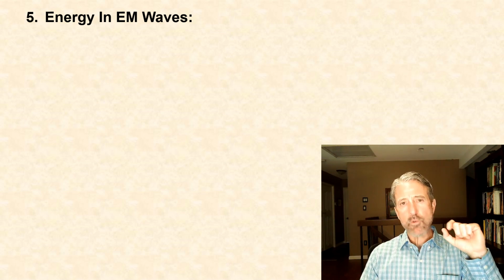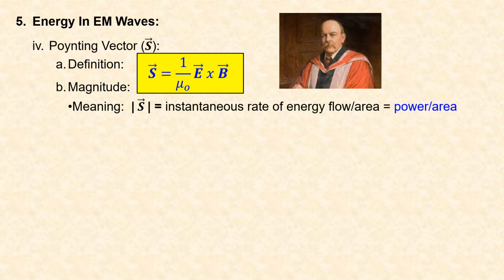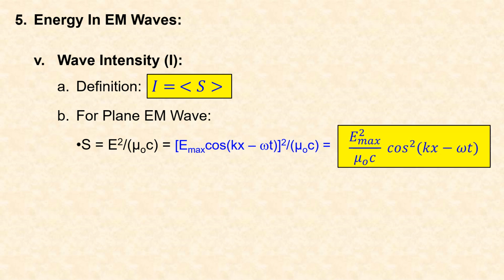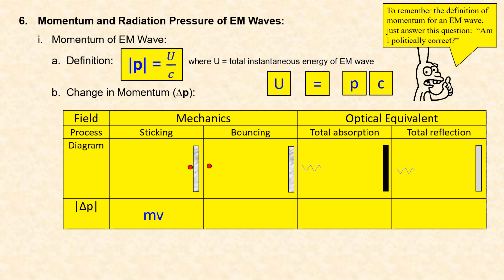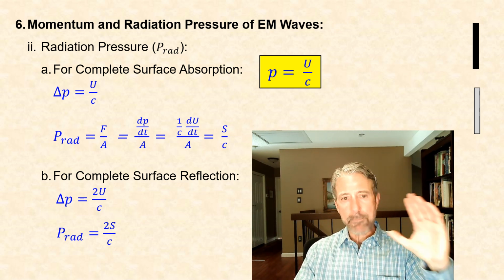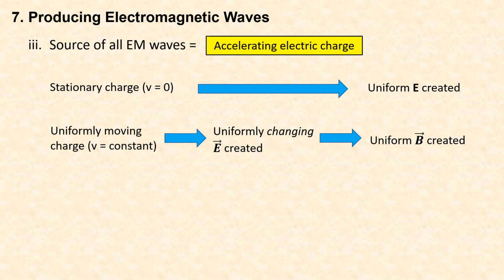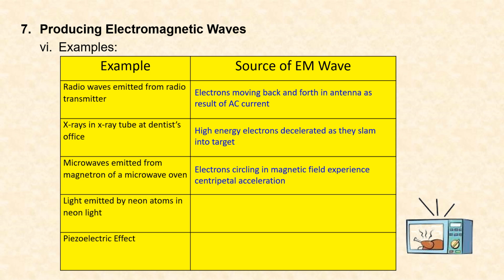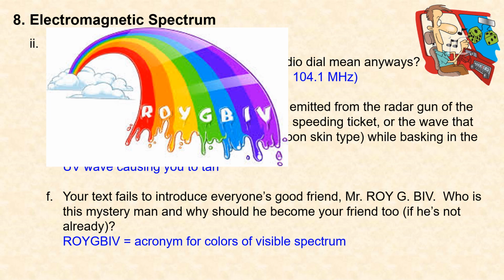Maxwell's Equations and Electromagnetic Waves - Part 2 (Revised)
In the second part of this lecture on Maxwell's Equations we discuss the energy transported by electromagnetic waves as well as momentum transferred and radiation pressure imparted.  We additionally discuss how electromagnetic waves are created and end our discussion with a description of the electromagnetic spectrum.